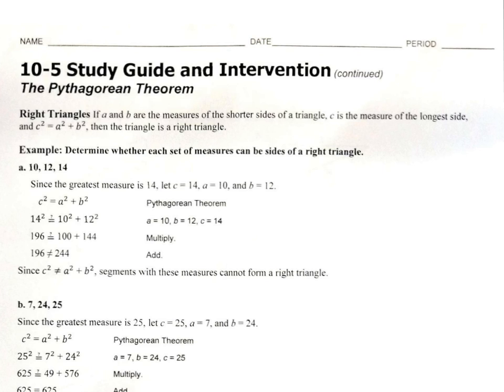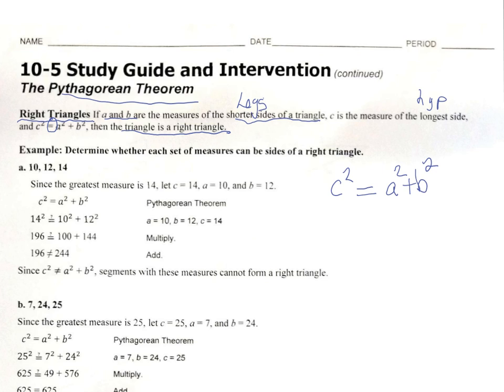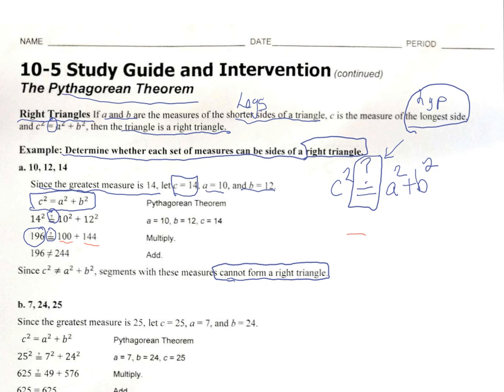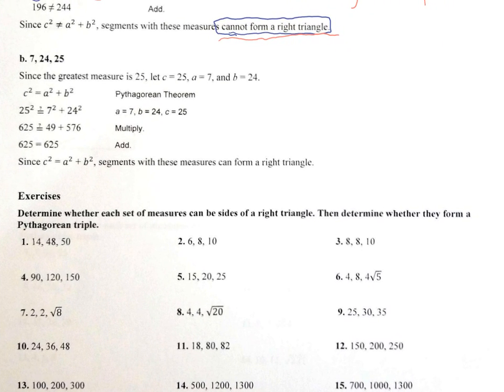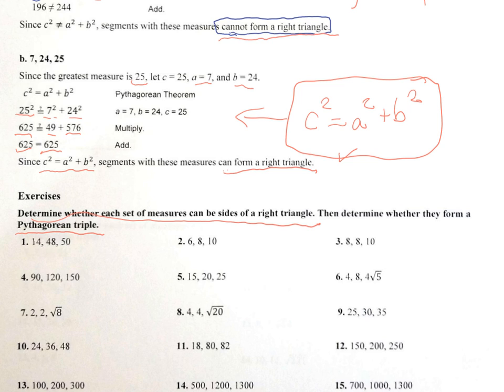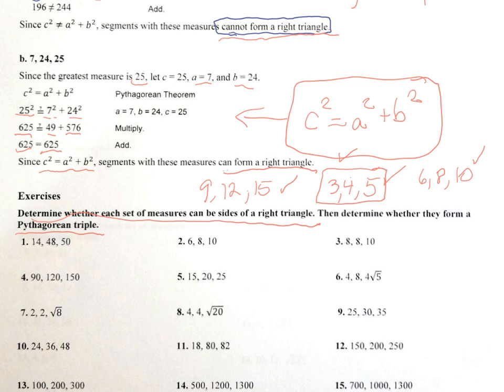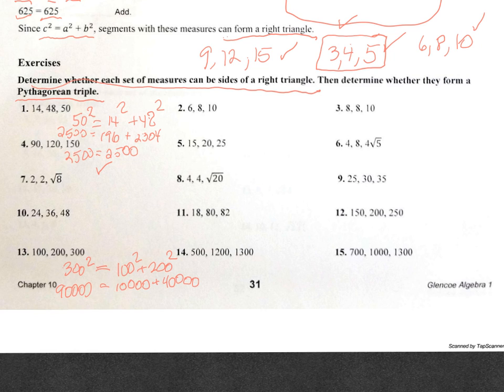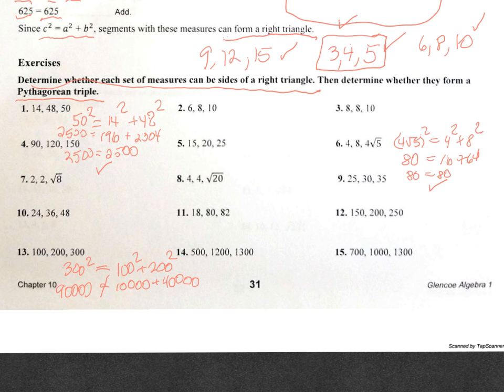10 5 English Pythagorean triples